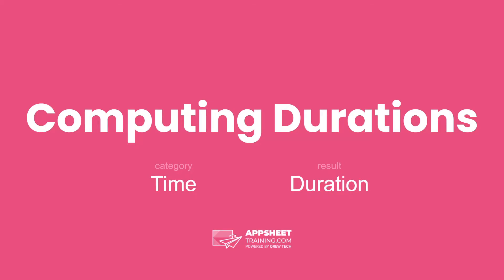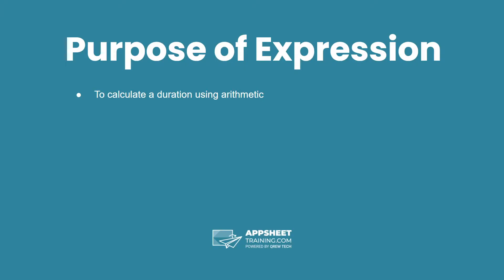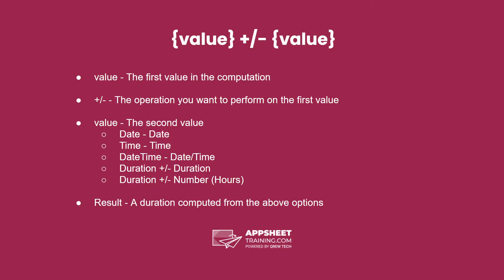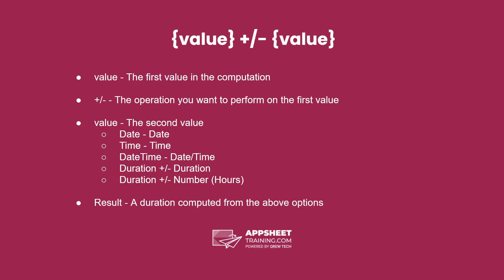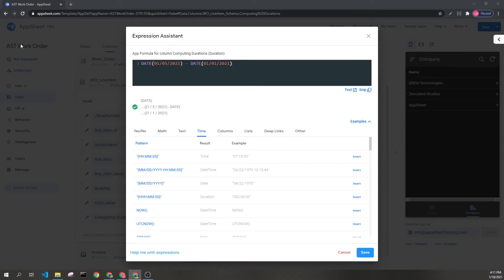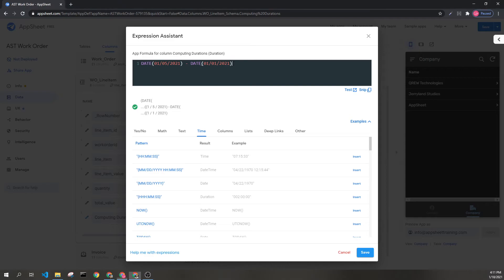Expressions for Computing Durations in AppSheet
AppSheet Training Documentation for {value} +/- {value}
Category: TIME
Result: Duration